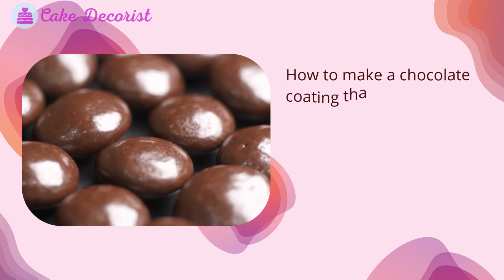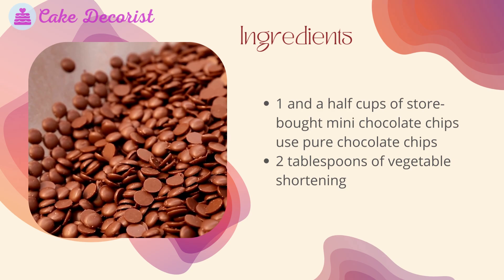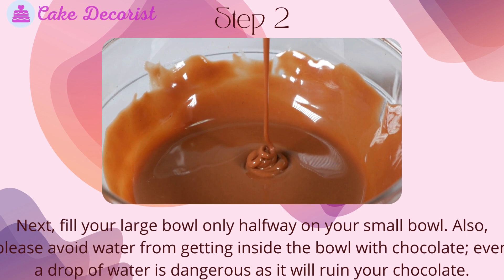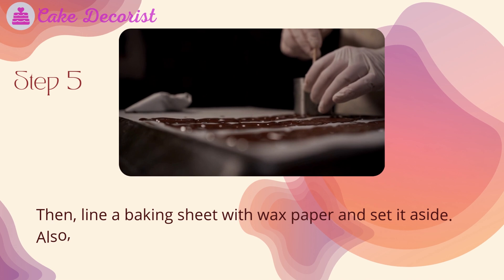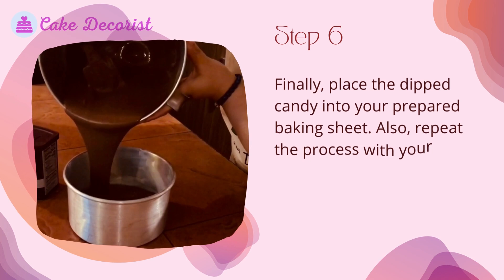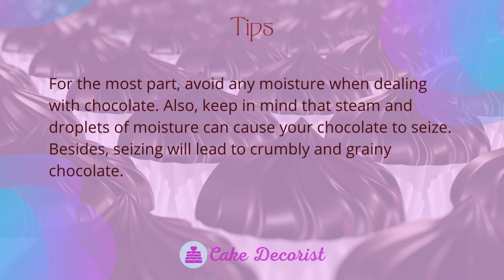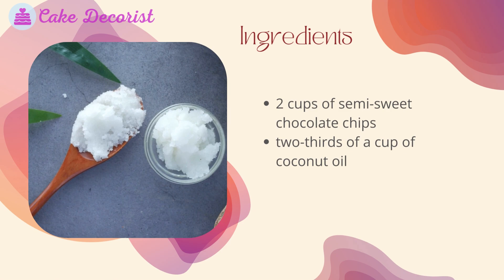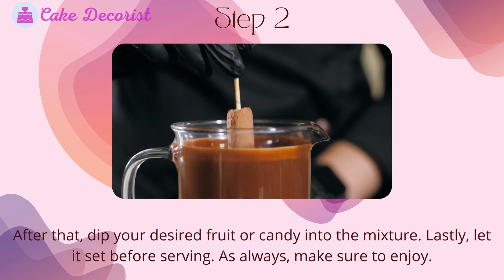Secret Recipe How To Make Chocolate Coating That Hardens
How to make chocolate coating that hardens? Do you like chocolate-coated recipes? Or dipping chocolate that hardens? Then you are in the right place. These dipping chocolate recipes are easy to make, and you only need a few ingredients. That is why your family and friends will surely enjoy these chocolate dipping recipes. So, try these recipes now!